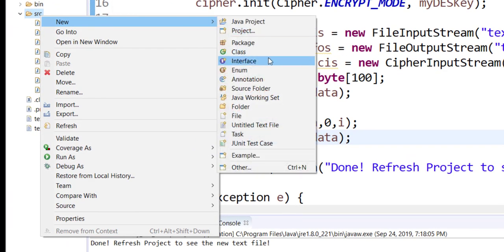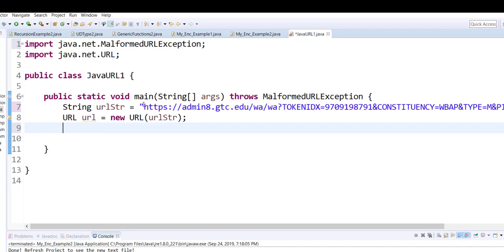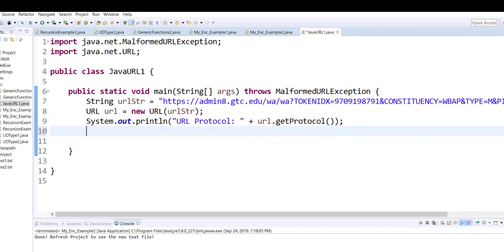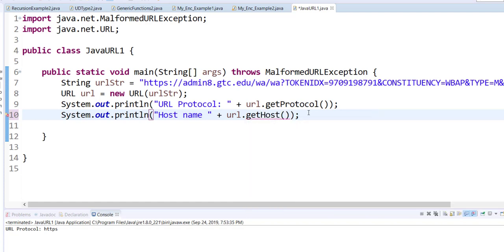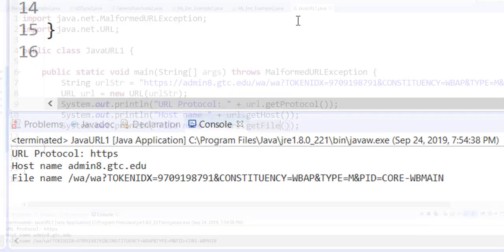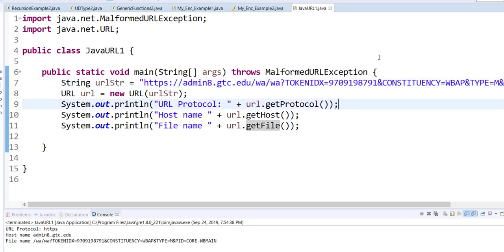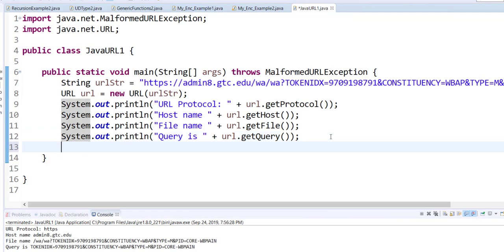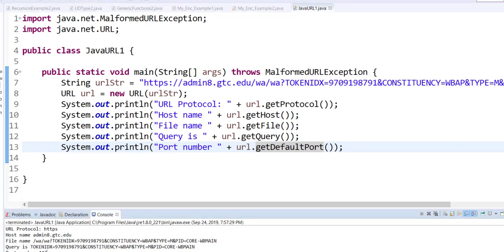Read Port Number using Java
Read Protocol using Java
Java Network programming
Professor Saad Yousuf